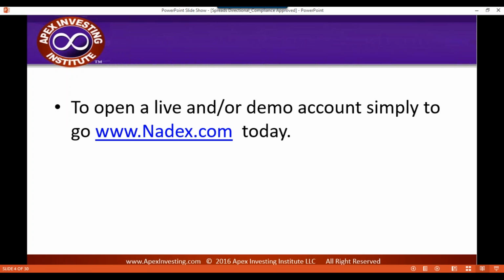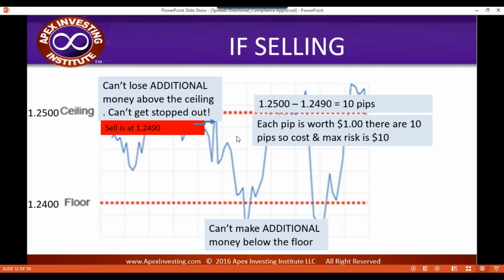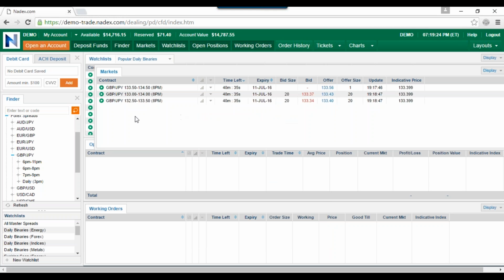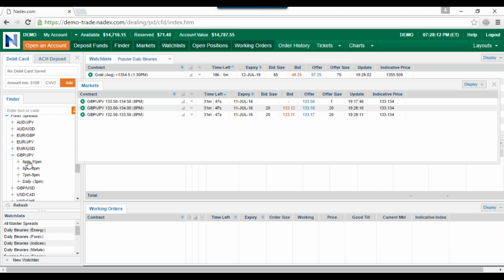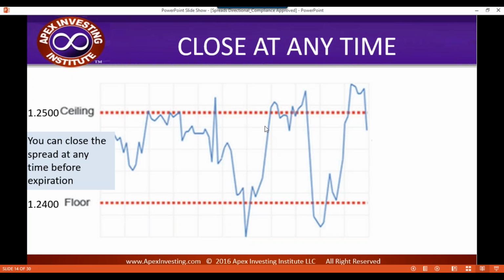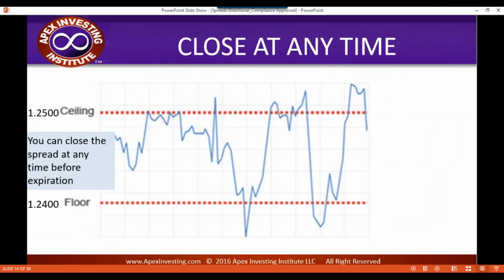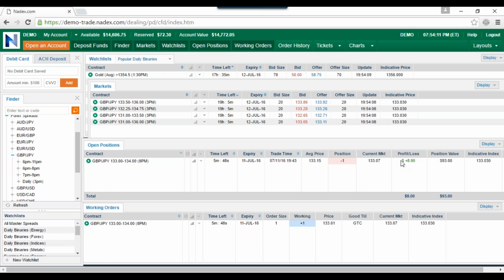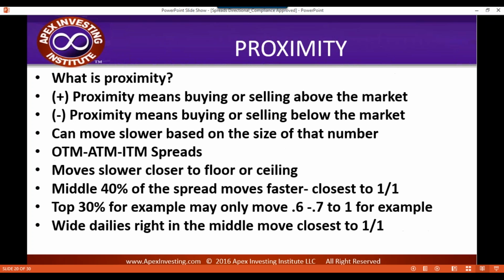Monday Nadex Webinar 07/11/2016 Directional Trading with Nadex Spreads